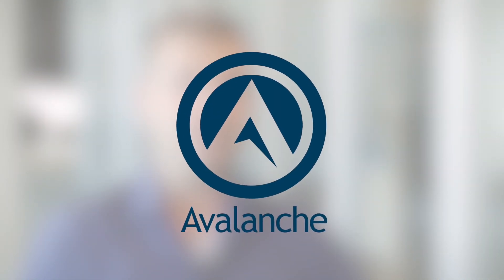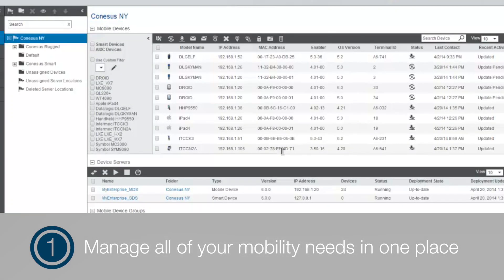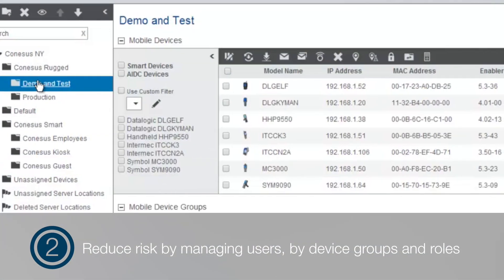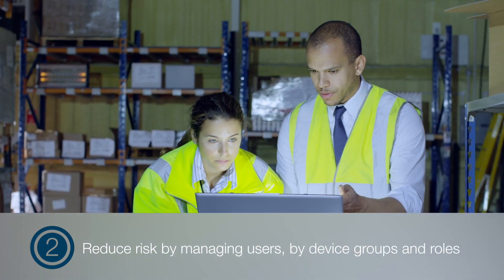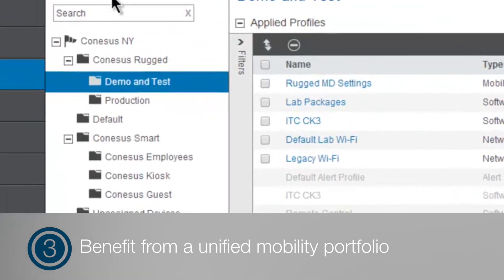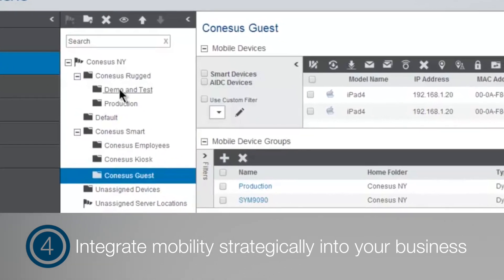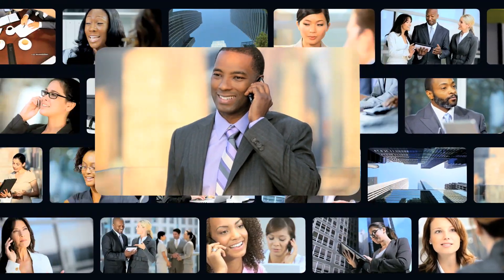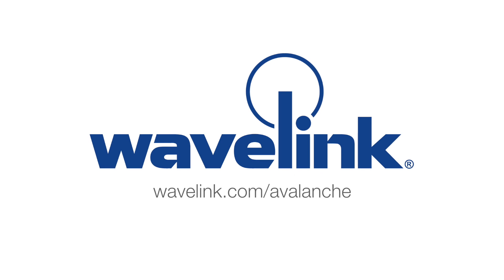Why Choose Wavelink Avalanche for EMM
Meet the new Wavelink Avalanche -- and learn five ways Avalanche helps you solve the challenges of a dynamic enterprise mobile environment.